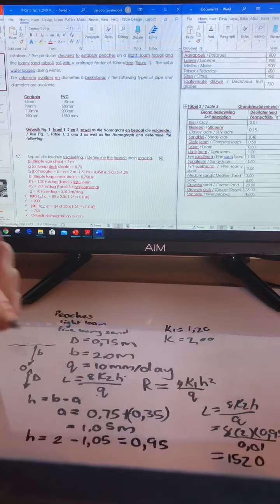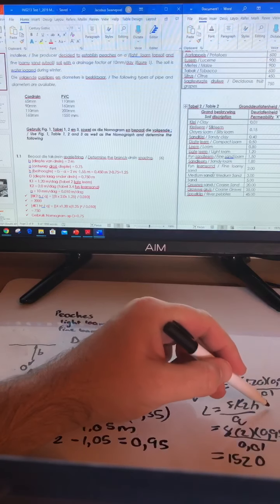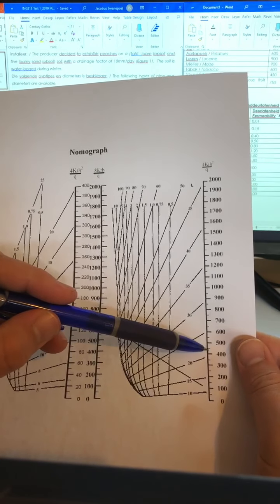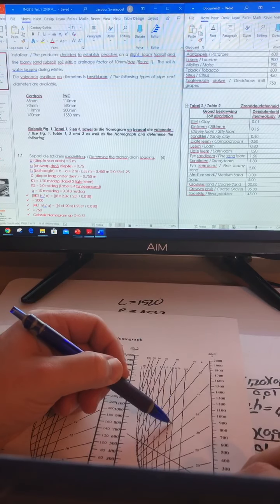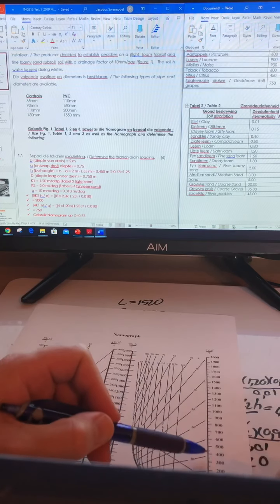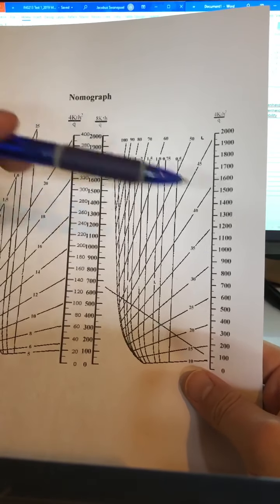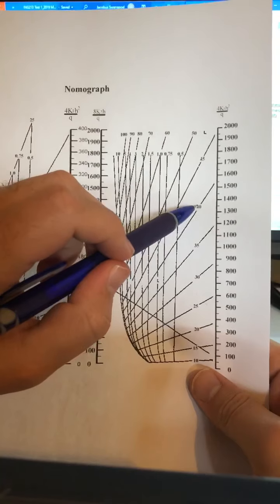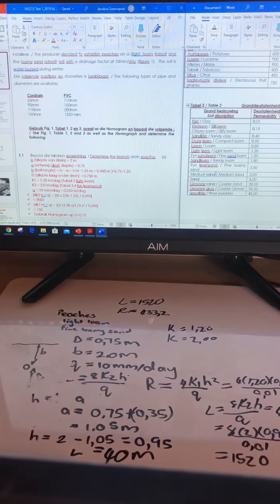ING213 - Recap - drainage 2